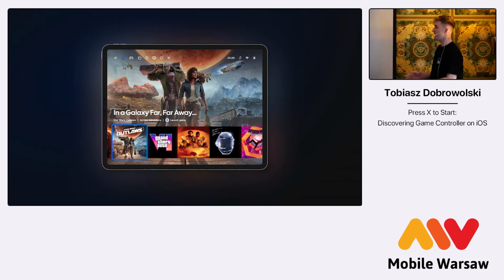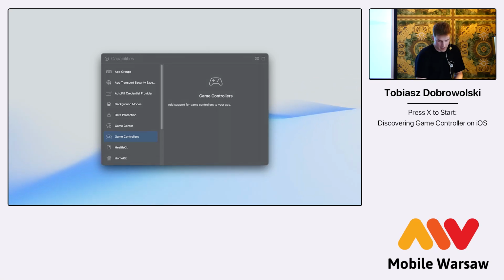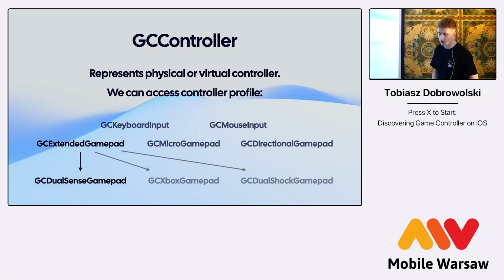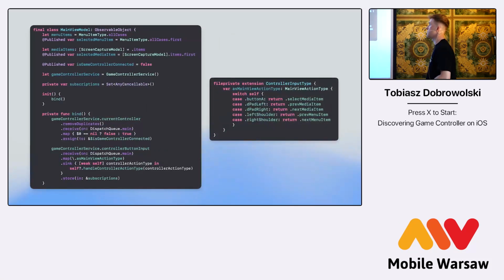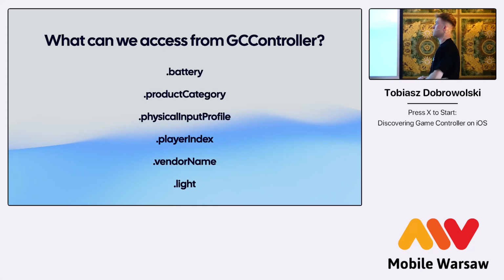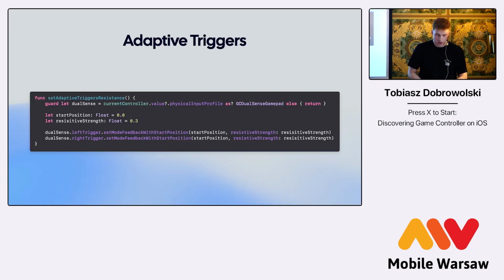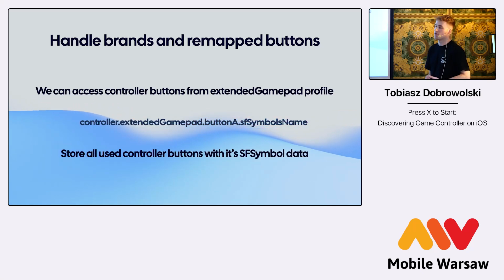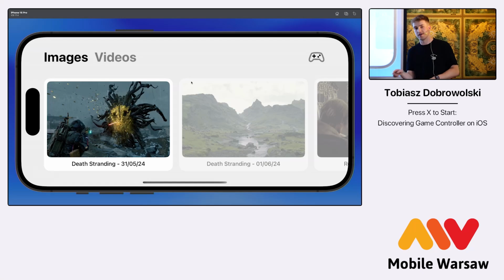Mobile Warsaw #88 - Tobiasz Dobrowolski - Press X to Start: Discovering Game Controller on iOS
With Apple focusing more and more on the gaming industry, we gain new developer tools that allow us to support game controllers like DualSense or DualShock. What's best, we are not limited to coding only games. Let's explore what magic is possible to achieve with these devices and how to control the user interface with them.

Tobiasz about himself:
Tobiasz is an iOS developer based in Wroclaw, working at Droids On Roids. Currently beginning his adventure with Kotlin Multiplatform. Outside of work, you can find him cycling, running, or skateboarding. With a love for designing and coding complex interfaces in SwiftUI, Tobiasz is all about making functional and enjoyable apps.